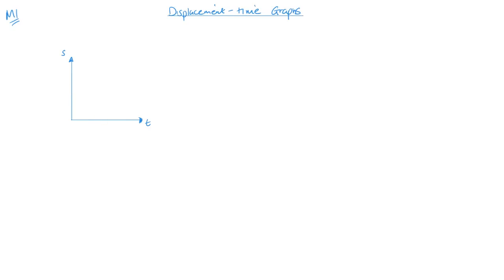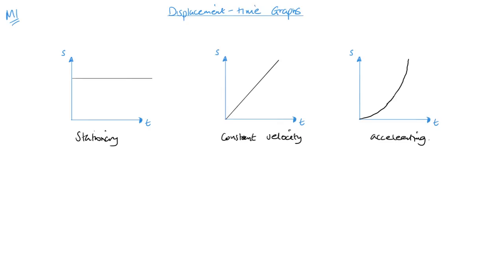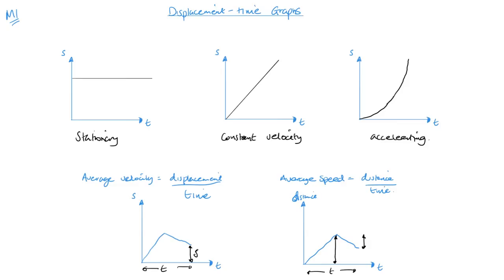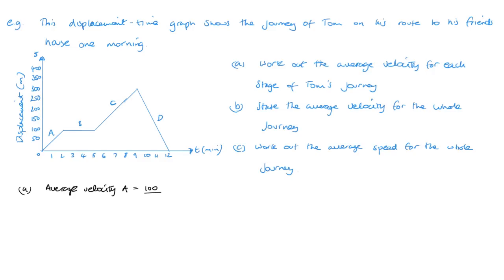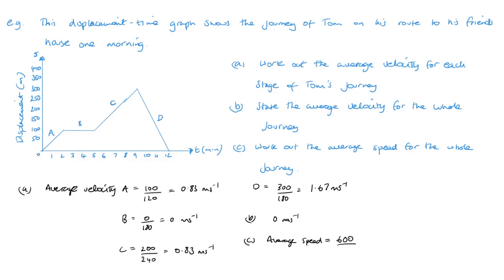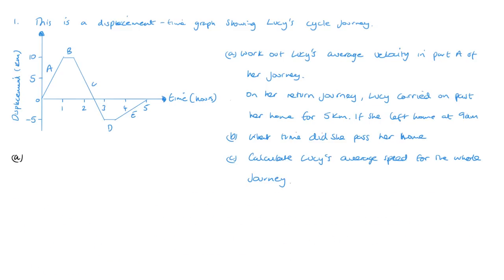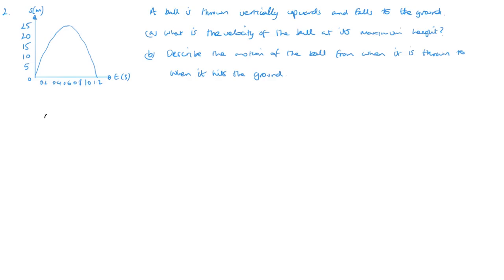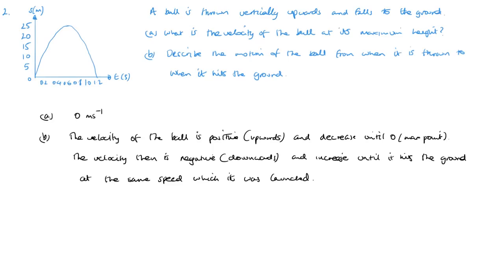Displacement-time graphs (Edexcel IAL M1 2.1)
Pearson Edexcel IAL Mechanics 1 Unit 2.1 Displacement-time graphs
Unit 2 Constant Acceleration

00:00 Intro
06:36 Example
12:28 Questions
12:50 Q1 Walkthrough
15:43 Q2 Walkthrough
19:13 Outro